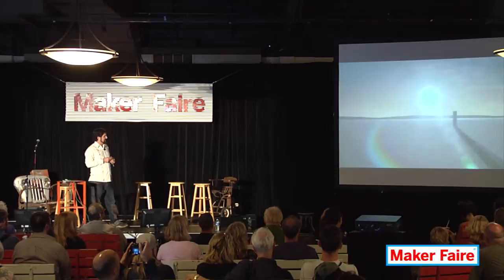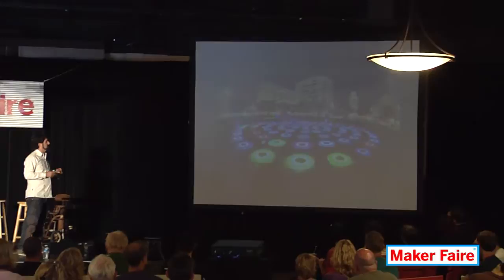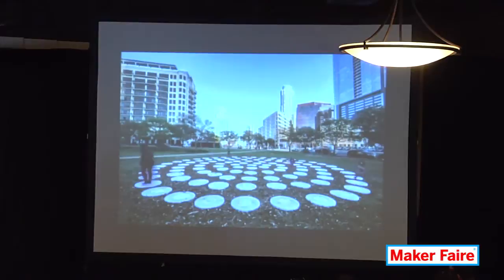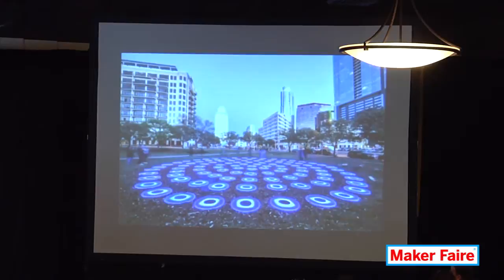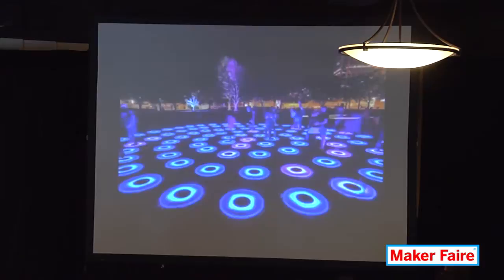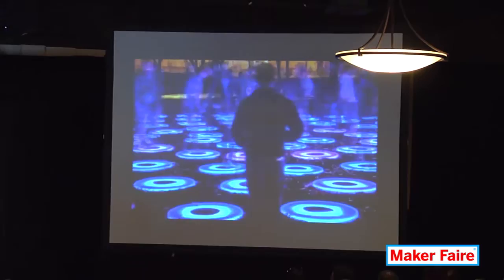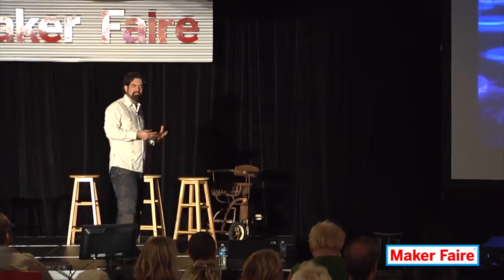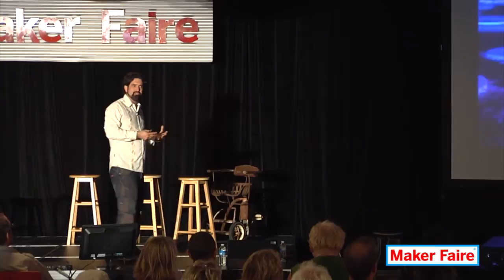LumiGeek Lights Up LED Technology Makes Art Interactive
John Parts Taylor, co-founder of LumiGeek, shows the LED light sculpture "The Pool" by Jen Lewin and how tech makes art interactive.